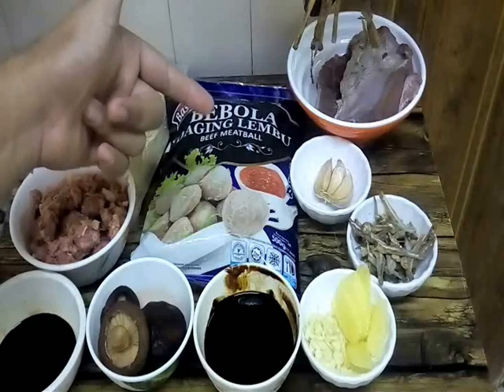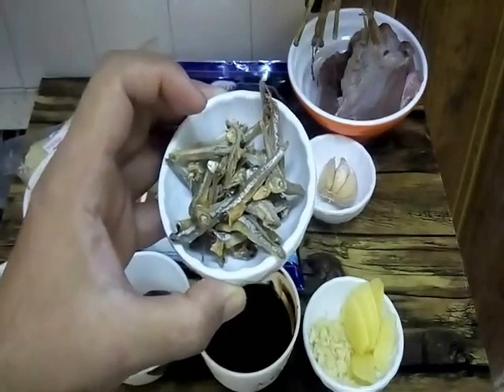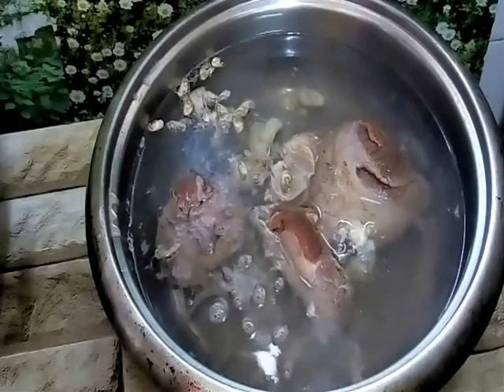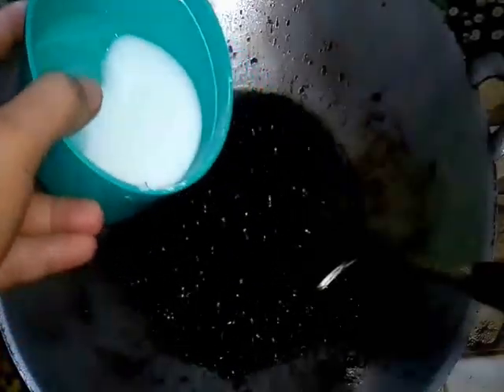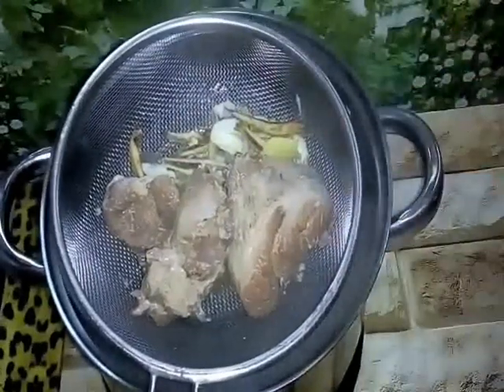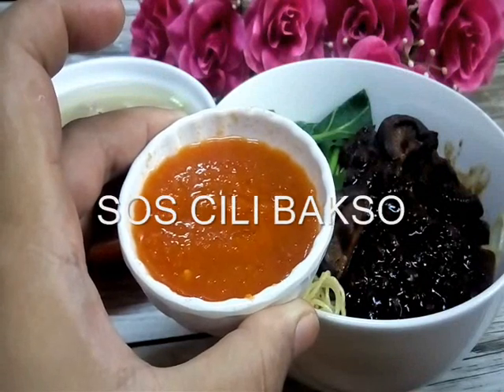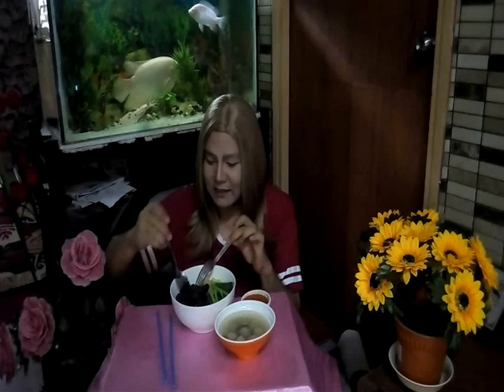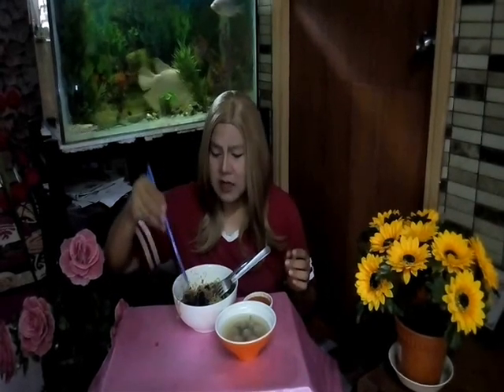Menu Cina BEEF BALL NOODLES gerenti mmg sodapnya wow!( Mee Daging Bakso ) resepi chef Alexiswandy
BEEF BALL NOODLES ( Mee Daging Bakso ) resepi chef Alexiswandy .. Hi yall.. today I am cook famous menu from chinese people . I love to eat this menu at jalan t h s Lee kuala lumpur.. but this one is my delicious version u must try it ok.. u must try at home ok. as you know my channel is PortuJava ( Portuguese- Javanese Recipies ).. this recipe so delicious u must try it ok?... wallah it really ‘sedap’ mean delicious ..marvelous ..kalau anda lapar dan meleleh teruja dengan resepi ni..apa lagi cuba lah ..saya gerenti memang sodap punyoooooo. sila lah ‘like’ atau ‘subcribe ‘ kan..so selamat mencuba…..hopely menu2 di channel saya di minati ok... On the others hand saya mengucapkan jutaan terima kasih sbb sudi untuk menonton dan carilah resepi di channel I ..pasti sedap dan boombastik!… …amin masakanPortuJavaPortugisJawaJohor.